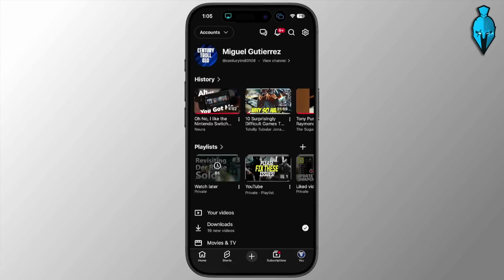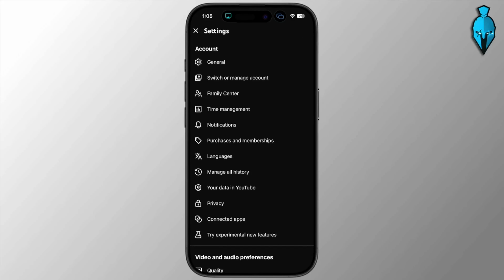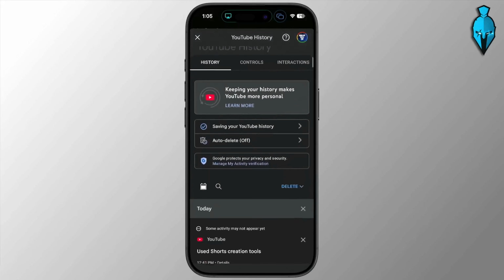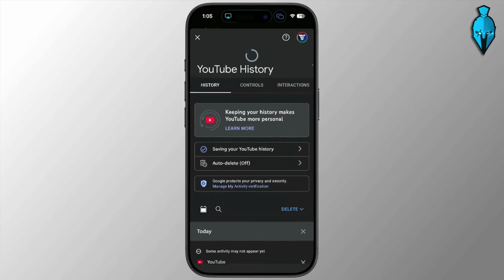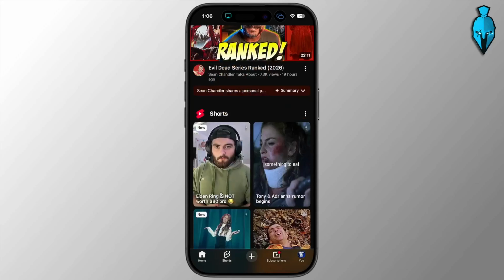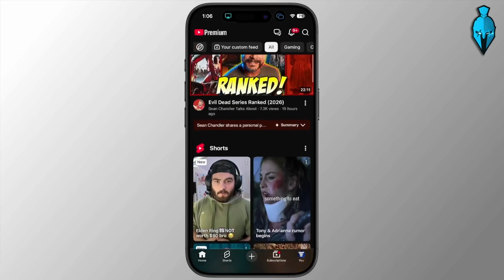How To Reset Your YouTube Mobile Feed - Full Guide